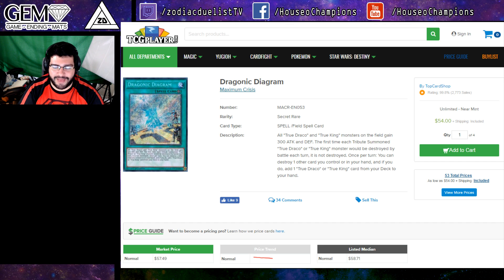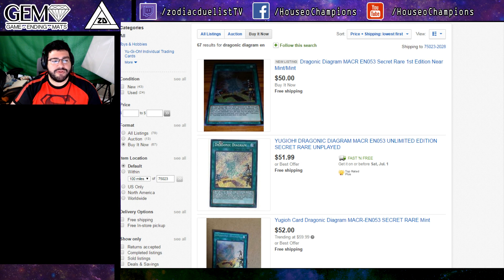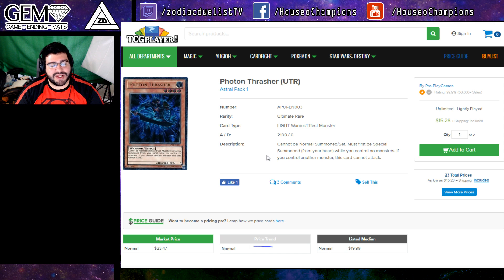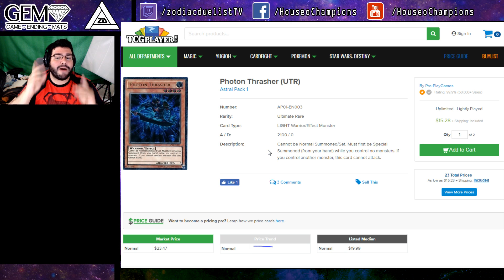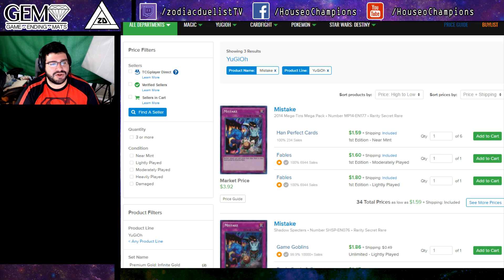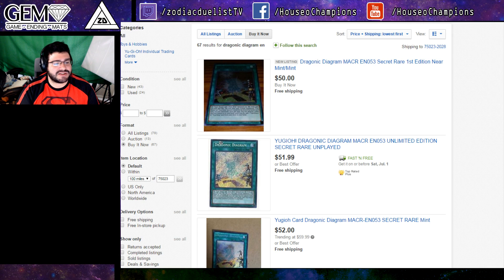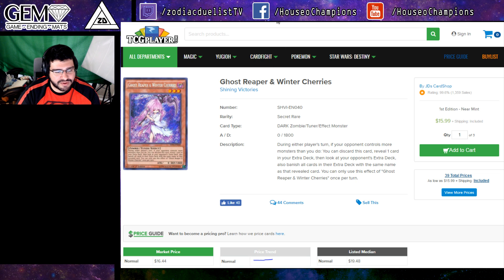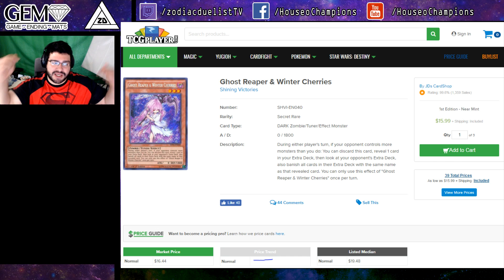HoC Yu-Gi-Oh! Market Watch - $50 Dragonic Diagram!? Ghost Reaper Cools Down! Cards to Pick Up!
1st Place Marcello Barberi Deck Profile